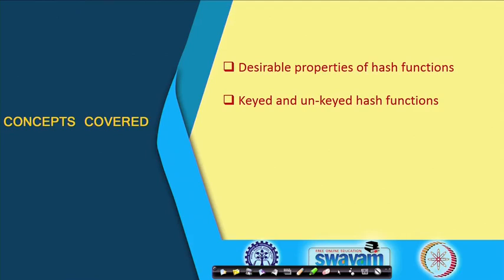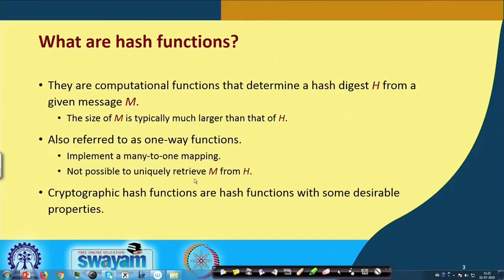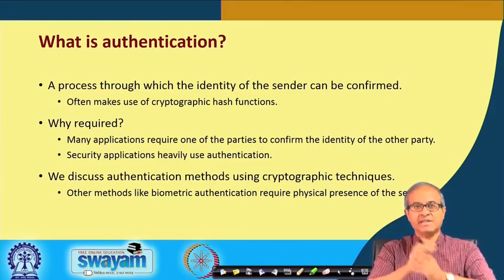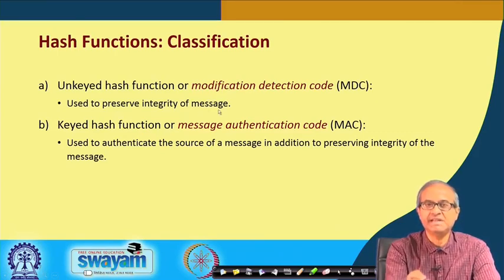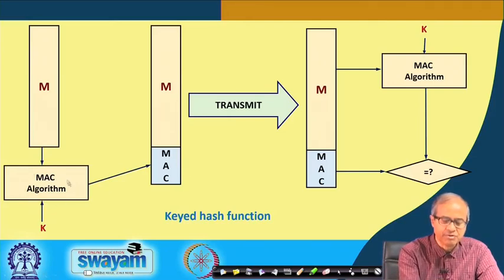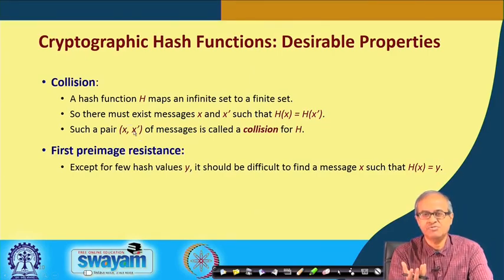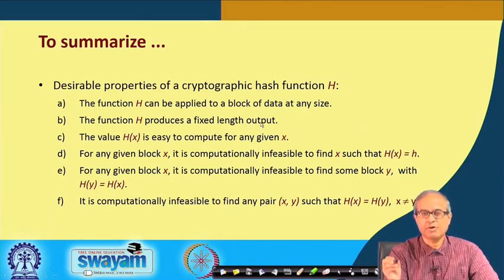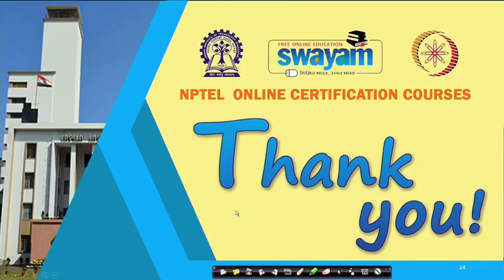Lecture - 31 Cryptographic Hash Functions (Part-1) IIT Kharagpur